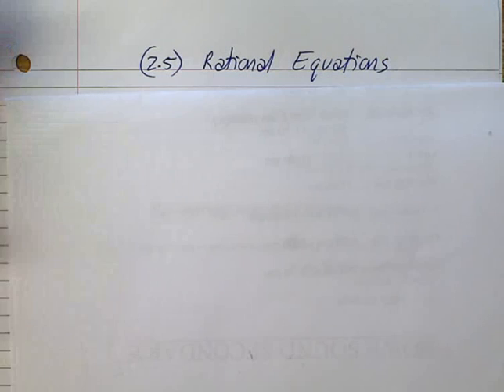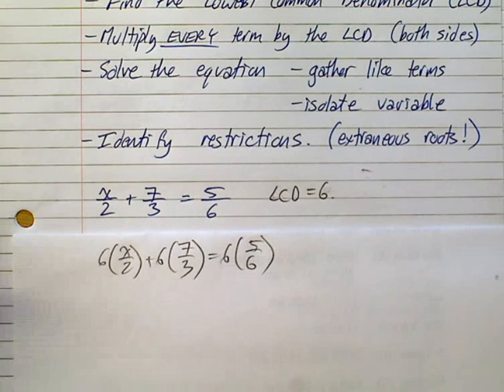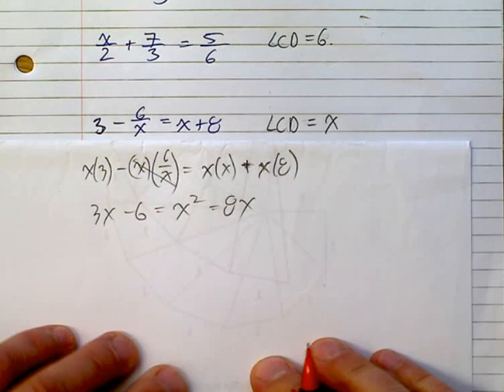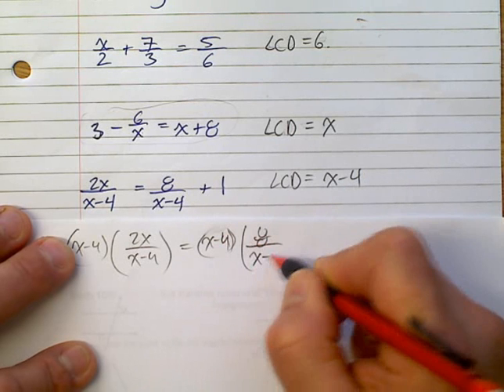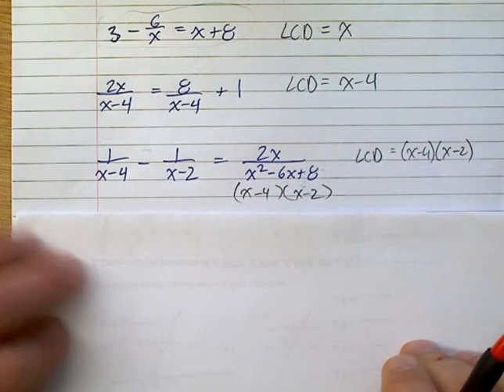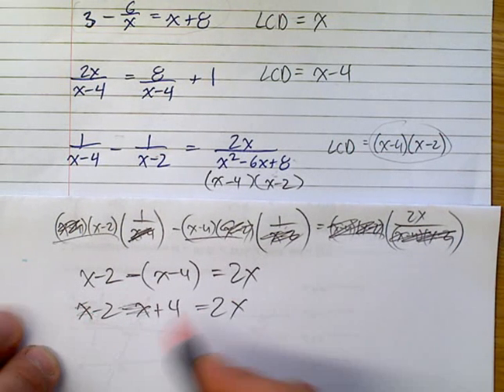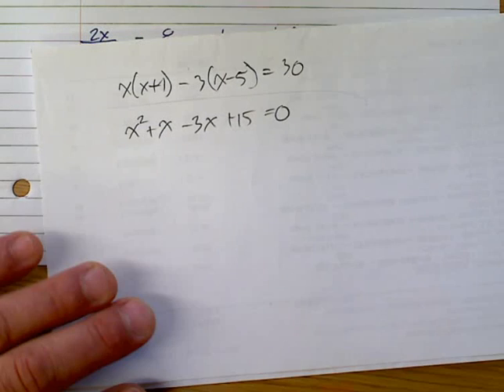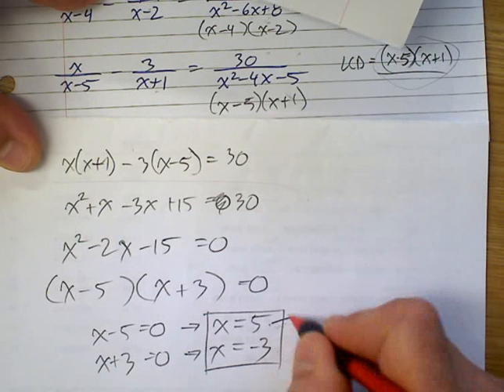(2.5) Solving Rational Equations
Several examples of solving rational equations.  Finding LCD, simplifying both sides, using algebraic rules to solve for the x.